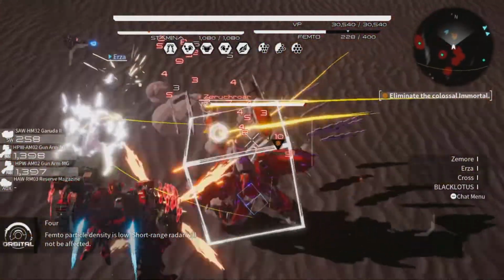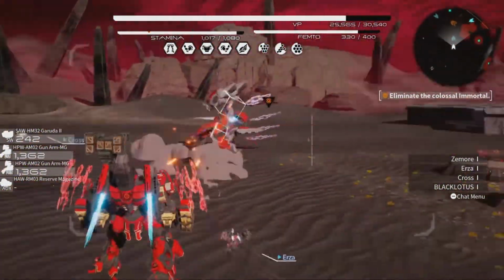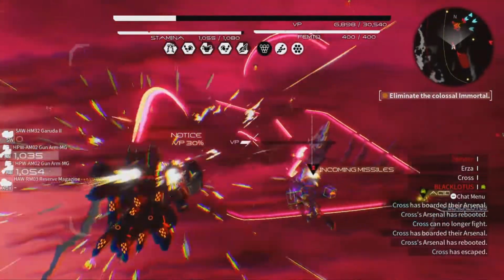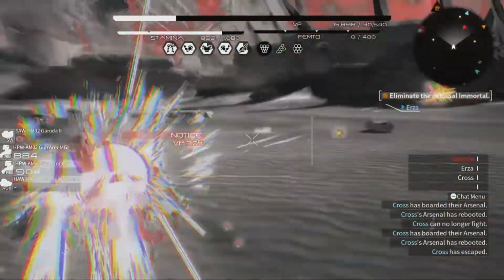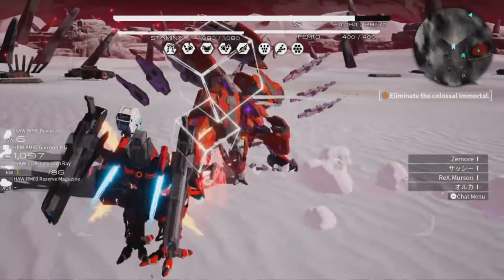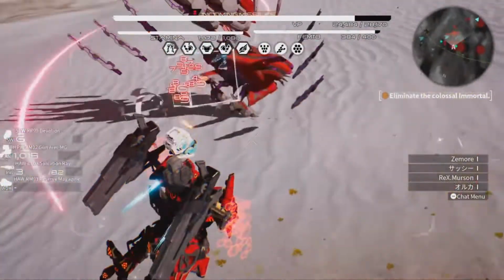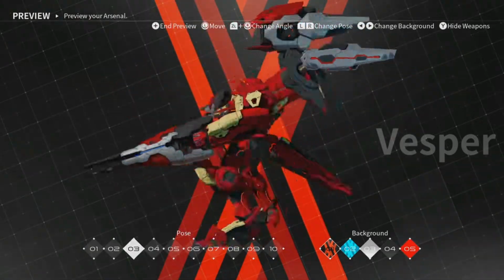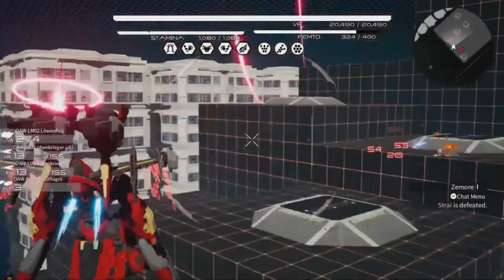Comprehensive Guide to Zeruchroar ,Daemon X Machina Bosses+Blueprint Guide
Were back with another addition to the comprehensive guide series, the Boss Zeruchroar dropped today and ive been gathering info for all you people out there.

New Attachments:
Mirage amplifier(Body) Extends duration of Mirage
Femto restorative(armour) slightly increases femto's base recovery rate
Critical amplifier(wep) increases damage of a weapon's critical attack

there are many more new attachments these are only ones ive found so far.